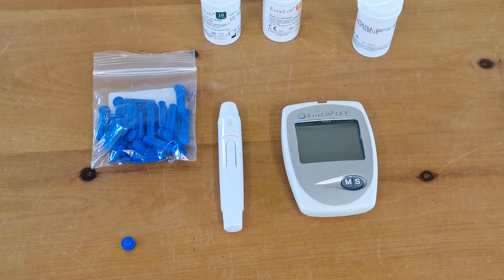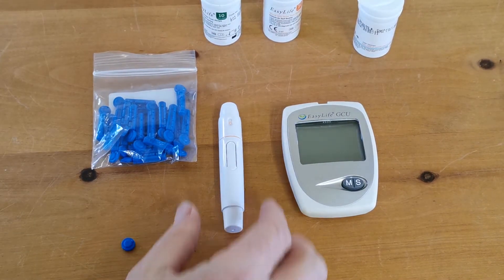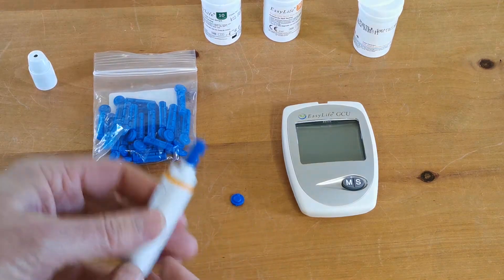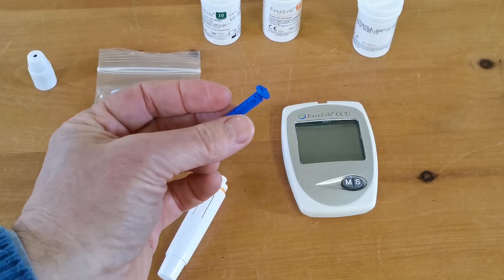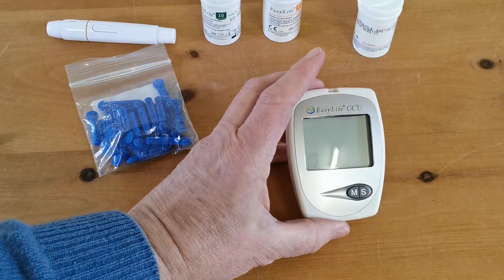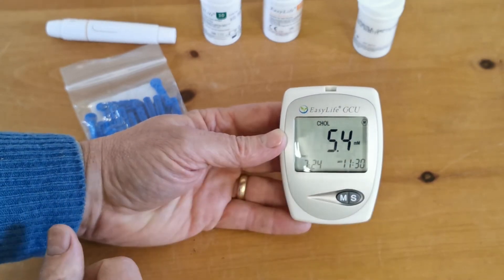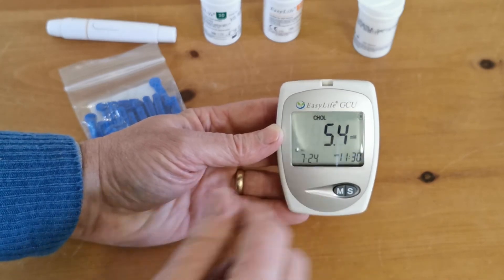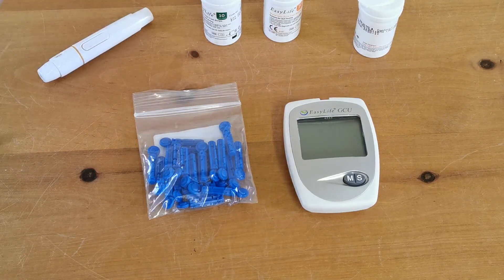Easy life GCU Meter part 4 ~ How to access the memory.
Part 4 in the GCU series shows how to use the memory function of the blood meter. You have set up the meter with the time and date and run a test. This video shows how you access the memory records for those test results.